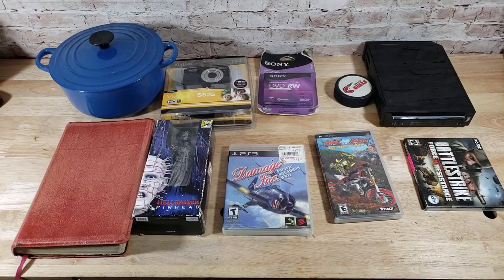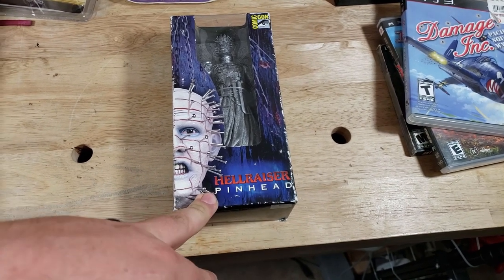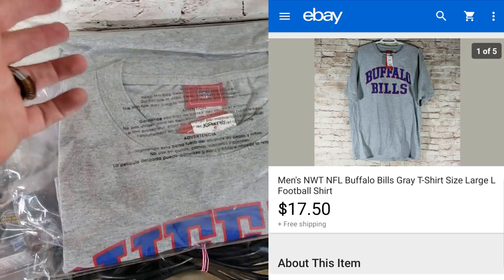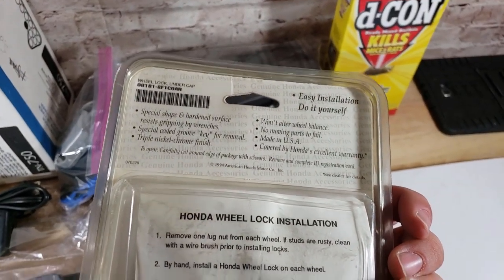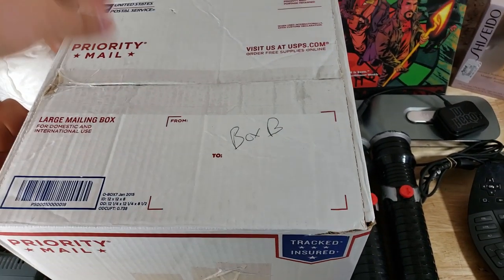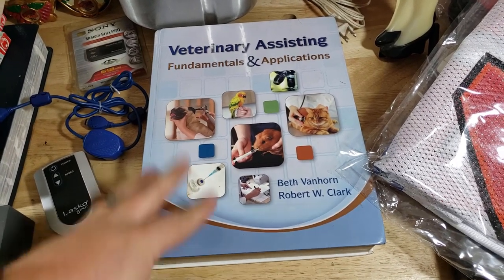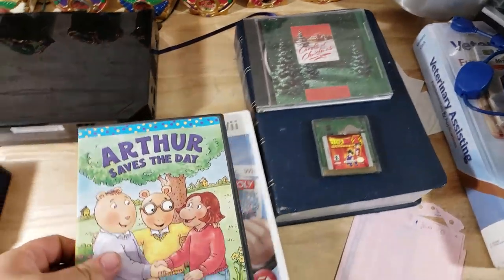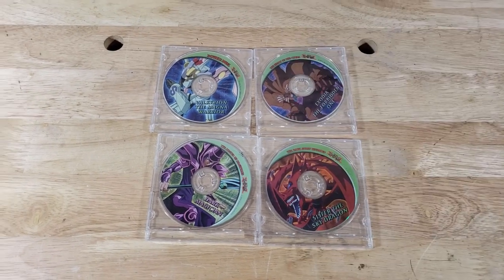Look Out for Discontinued Products to Sell - $2900 in Sales - What Sold on Ebay this Week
Bubble Mailers
8.5x12 - Great for Video Games, DVDs, Small Books

10.5x16 - Great for Large Books

Boxes
10x8x6

6x4x4
My name is Cameron and I am a part time Ebay Reseller. I buy items from Garage Sales, Thrift Stores, Storage Auctions, Offerup and any marketplace I can find and attempt to resell them on ebay for a higher amount, thus making a profit.

(There are two underscores between flashback and finds)

Supplies I use for my Ebay Business

Bubble Mailers 8.5 x 12 - Great for video games, small books

Bubble Mailers 10.5 x 16 - Great for larger books

Packing Paper

Bubble Wrap

Boxes
10x10x10- QTY - 100

Backdrop I use